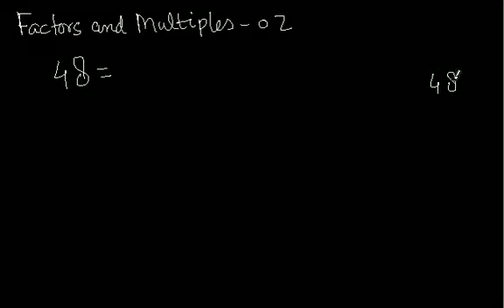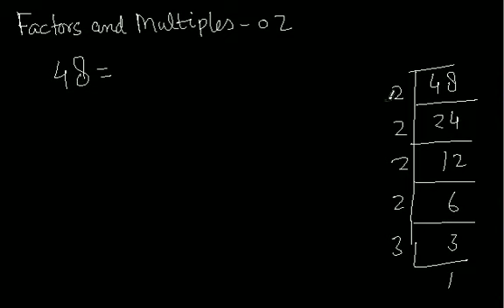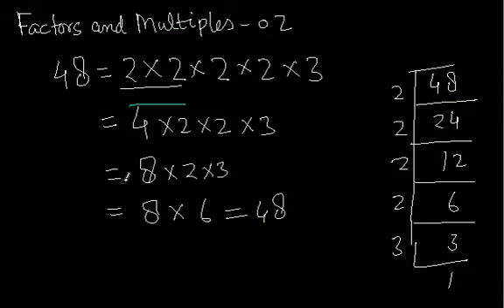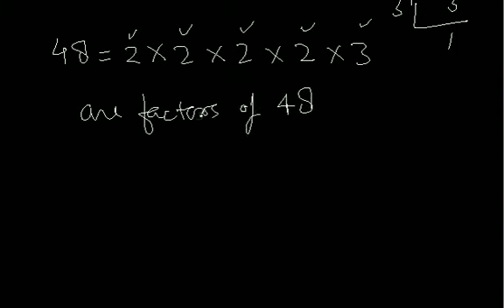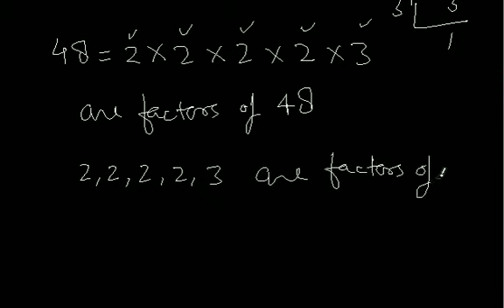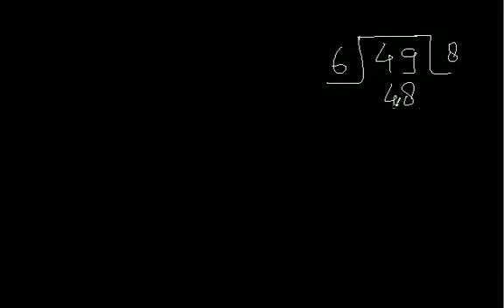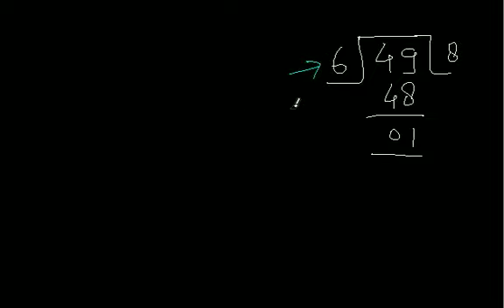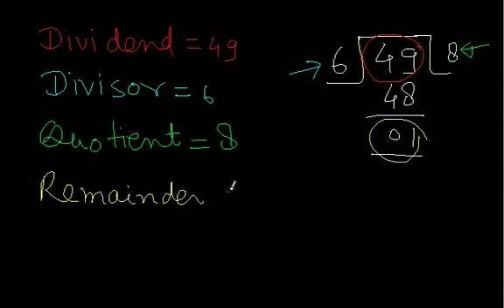0502-Factors and Multiples-02.mov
Maths, Simplification, basic maths, CBSE, ICSE, and other Indian Boards, grade 5 Maths
Sekera teaches Maths, Maths Tutorials,  DIG Sekera, DIG Sikera, Sikera, Navneet , Easy, Simple Maths,